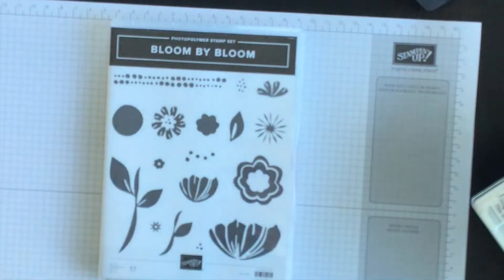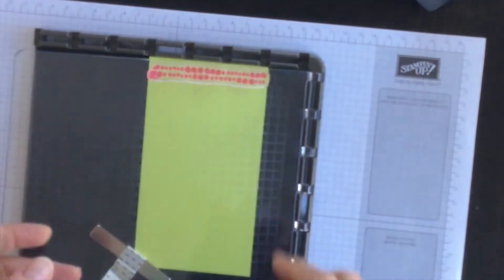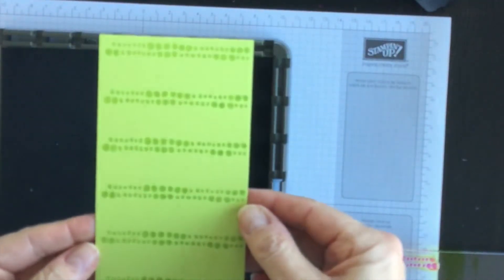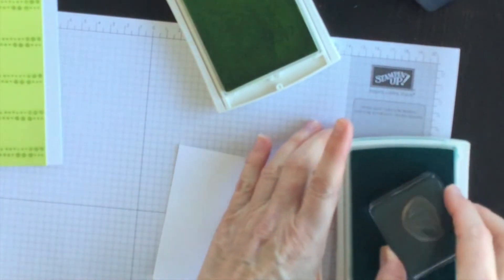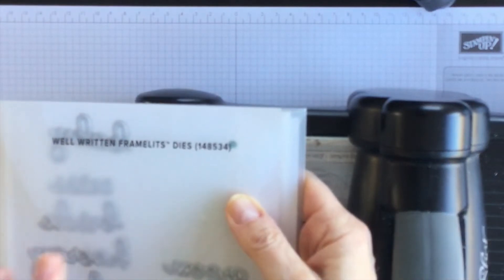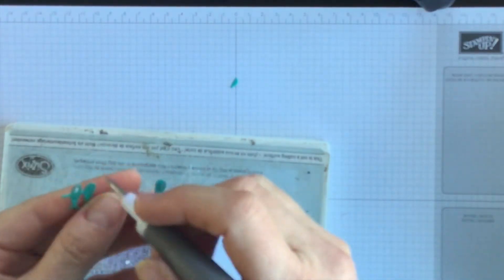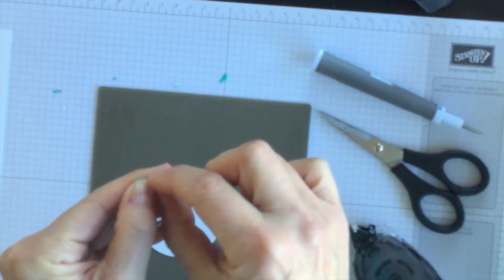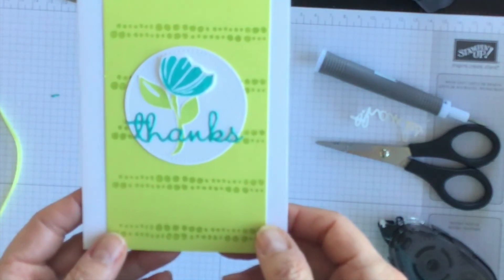You need to know the Hinge Stamping technique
In today's Bloom by Bloom video, I show you 2 stamping techniques, one of which is the Hinge Stamping technique which will help you with perfect stamping placement. I create a thank you card but you can change the phrase to match the occasion you need!